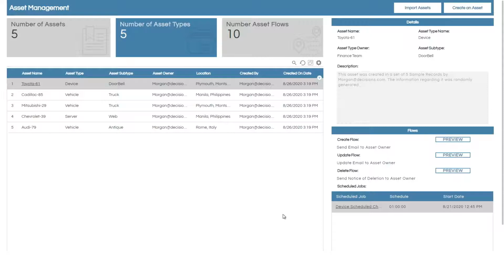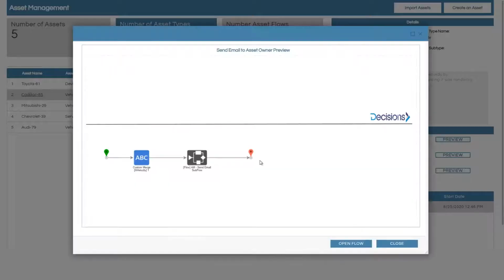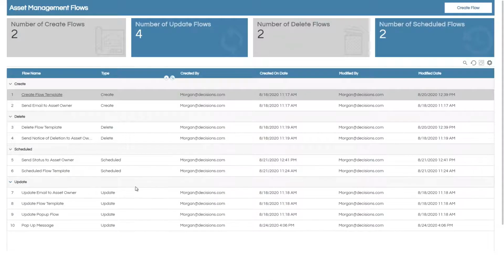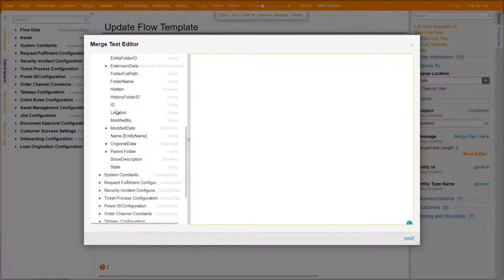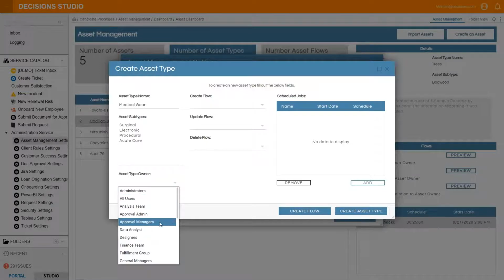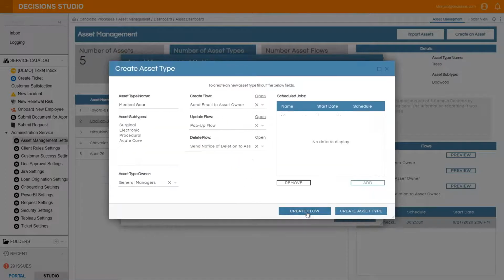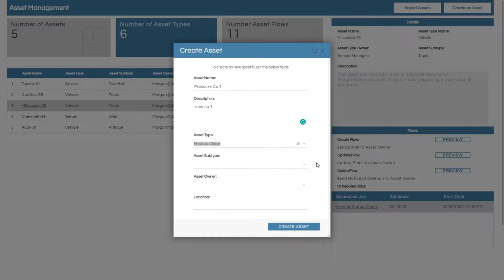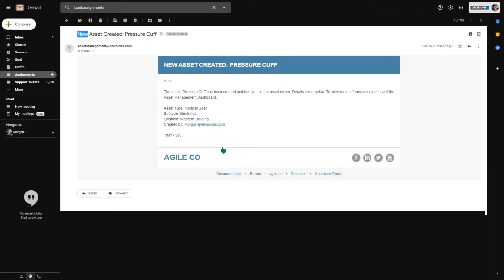Asset Management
Track, manage, and optimize assets with structured data, workflows, and reports built in Decisions.